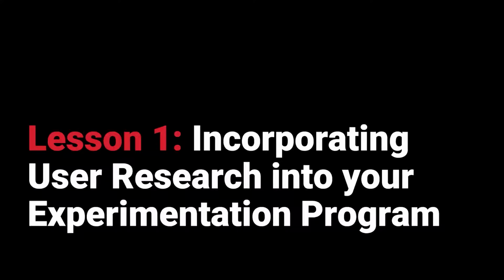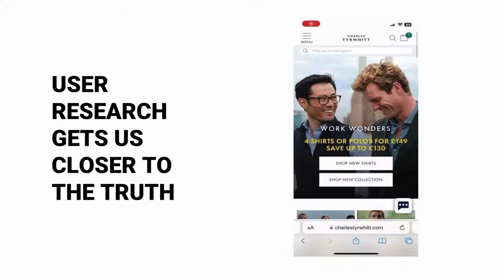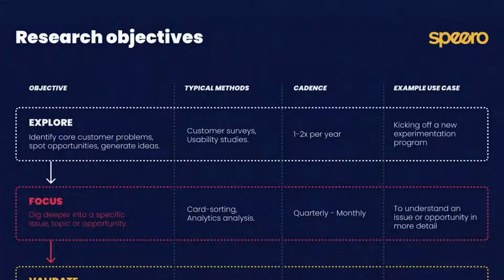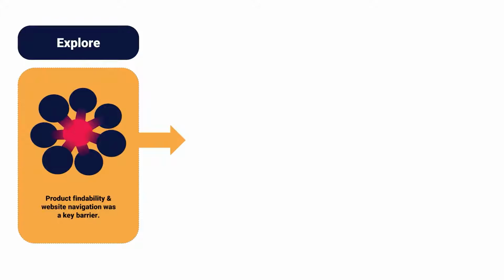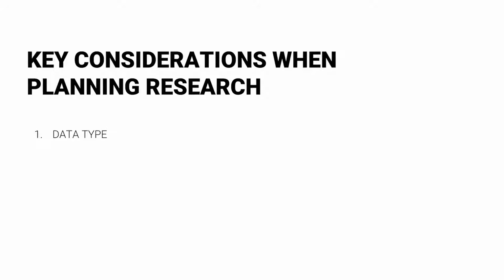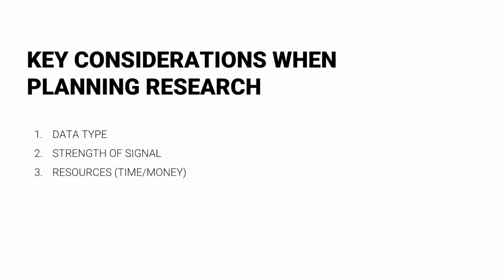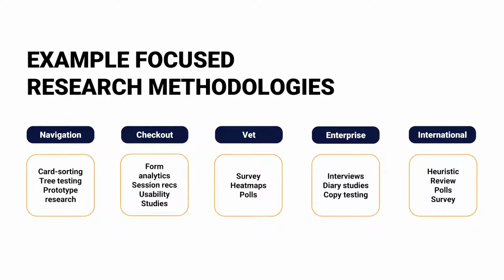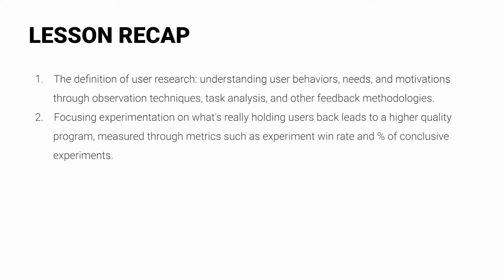CXL Online Course: Strategic Research for Experimentation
Run strategic research that fuels your experimentation programs.

As a result, you’ll be able to:

🔴 Learn principles and frameworks for developing a strategic research program.
🔴 Understand individual research methodologies like usability studies, heat maps, and data analysis.
🔴 Combine individual methodologies into a strategic roadmap for experimentation.